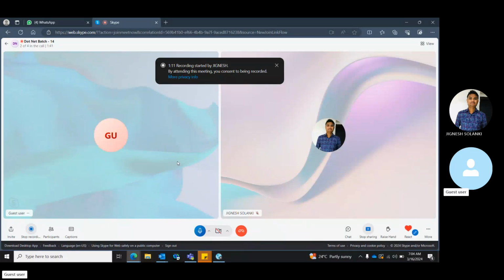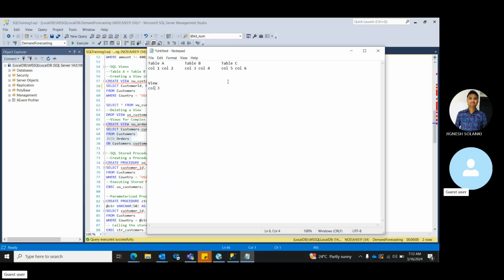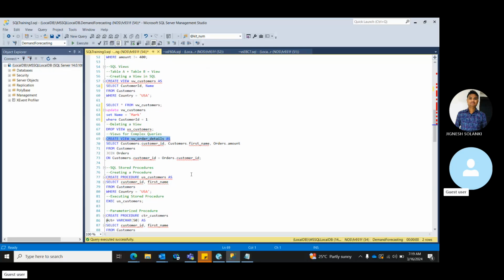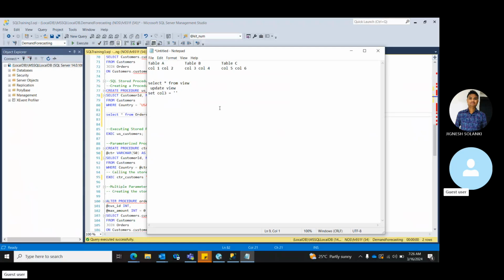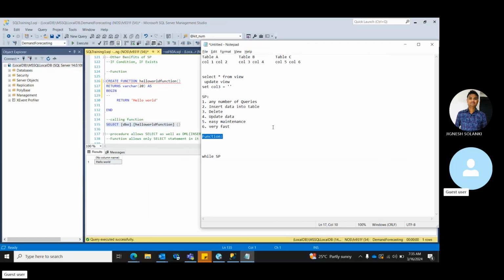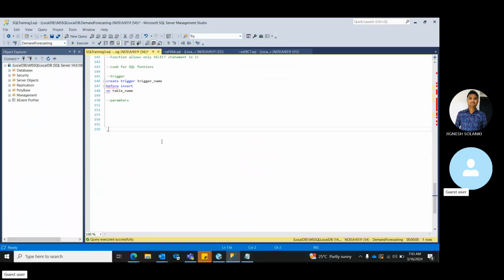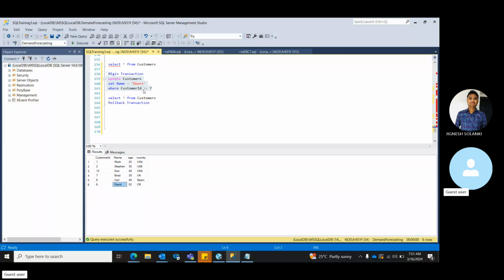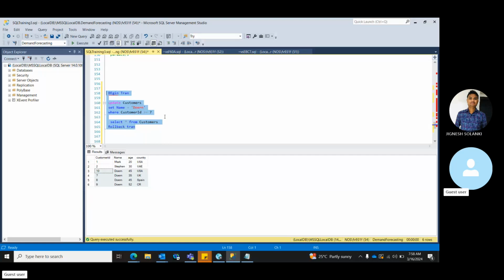Class 11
*Prerequisites:*